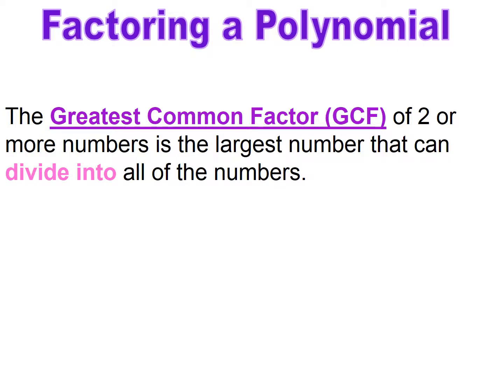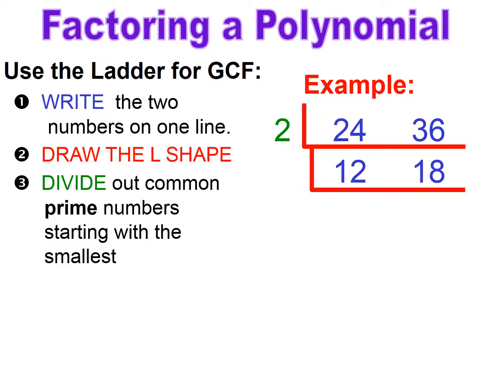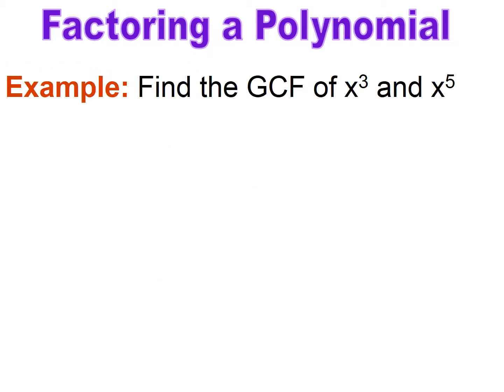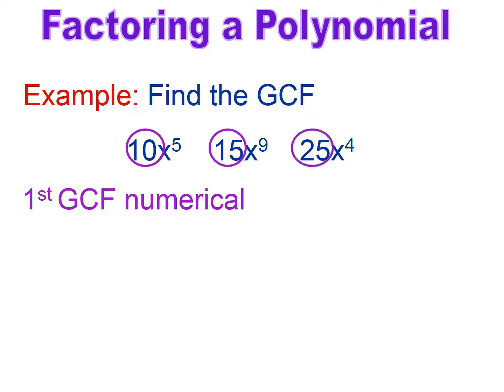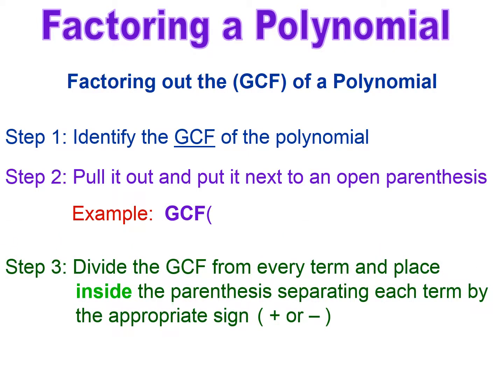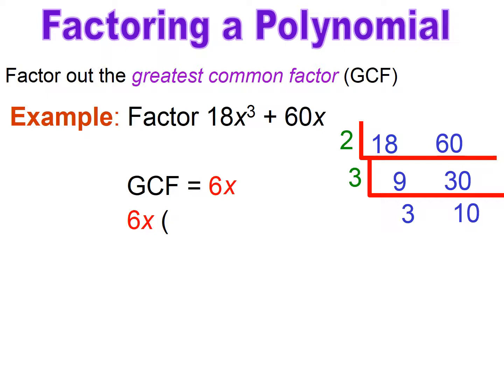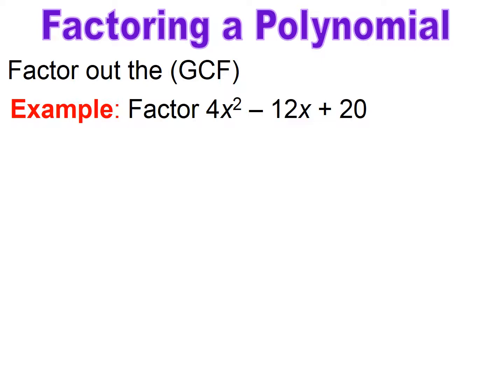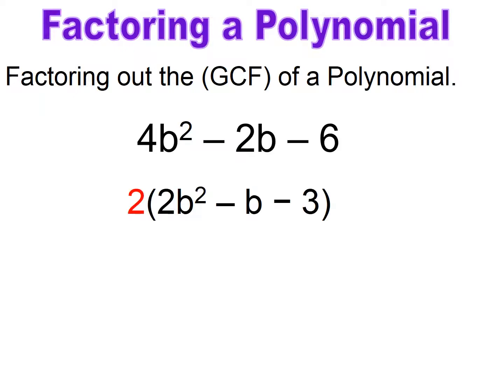Elementary Algebra - Lesson 20 Polynomials Factoring GCF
Greatest Common Factor GCF - Polynomials Factoring GCF